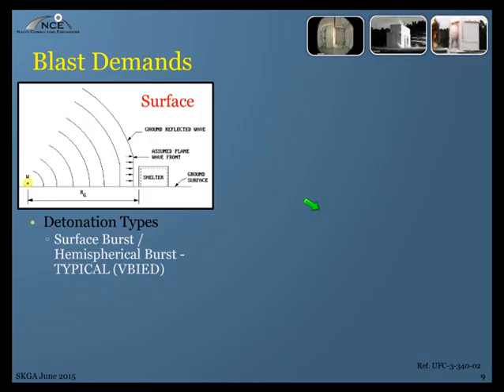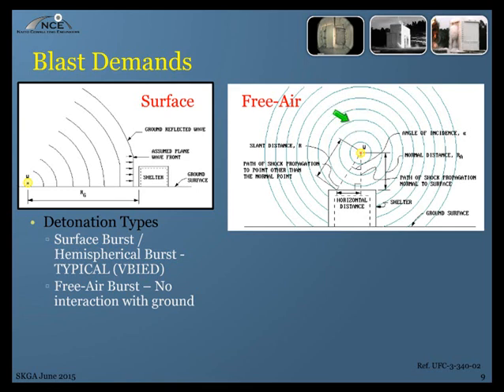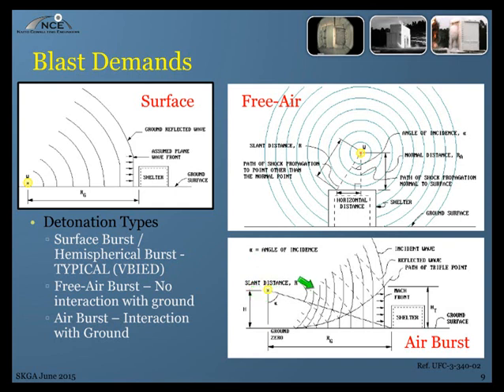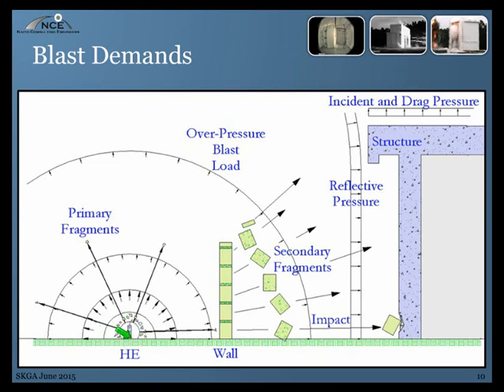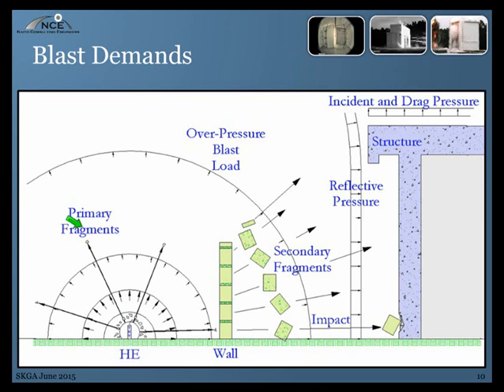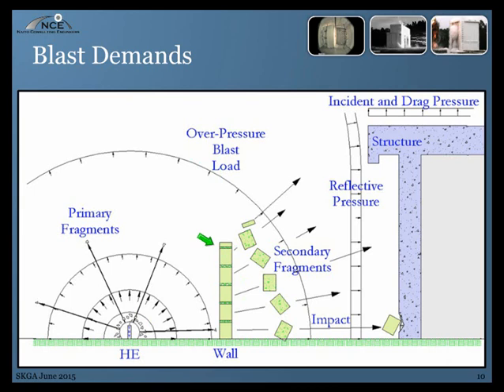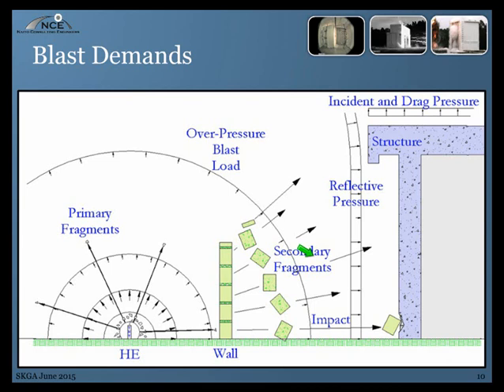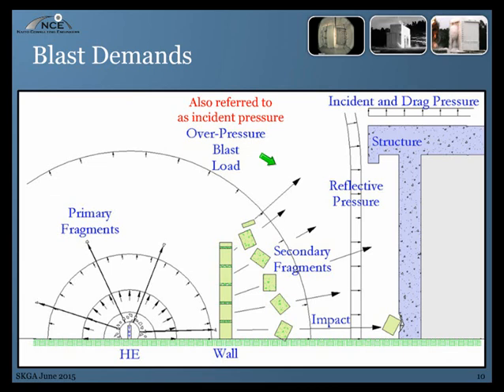Blast Design Requirements for Building Systems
This seminar provides an introduction to blast loads, their effects, the analysis methods used and the performance-based design requirements that guide blast-resistant design. Due to the heightened potential for intentional high-explosive detonations in or adjacent to the buildings we work and live in, many government nonmilitary and military structures in the United States are required to consider blast demands as part of the design process. Until relatively recently, mitigation of this threat was the nearly exclusive domain of a handful of elite firms and individuals.

Also, highly specialized techniques and tools were typically utilized. This seminar addresses the subject in an easy-to-understand manner because it is helpful for each member of the design team to understand how blast loads are considered during the design process.